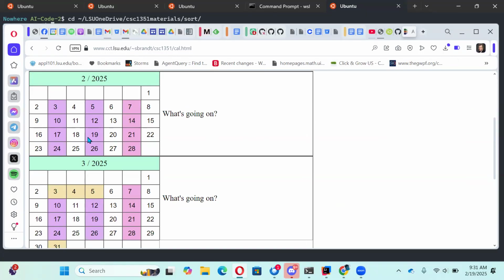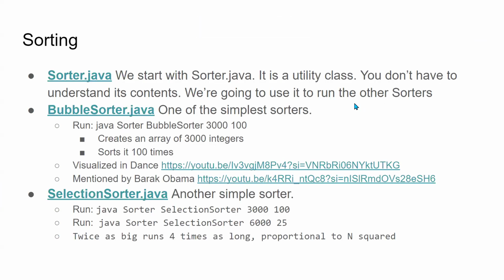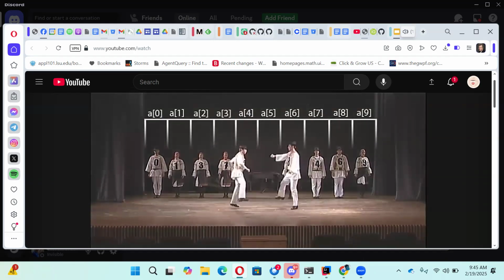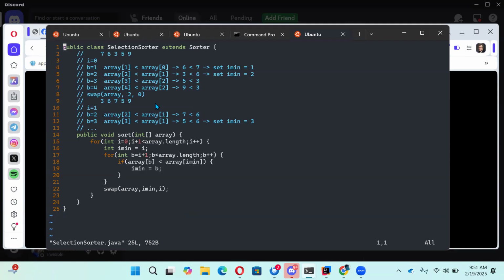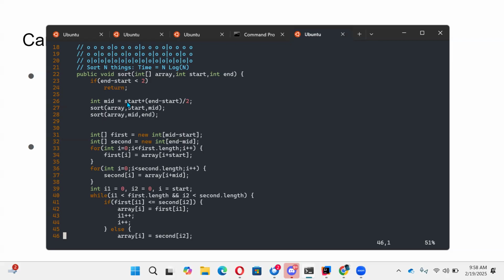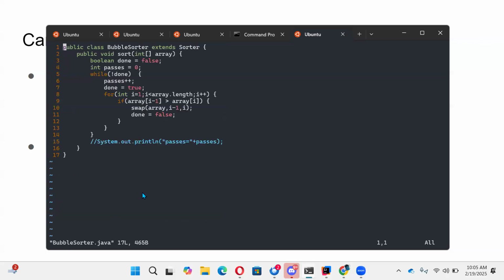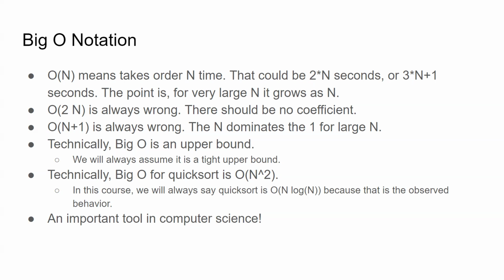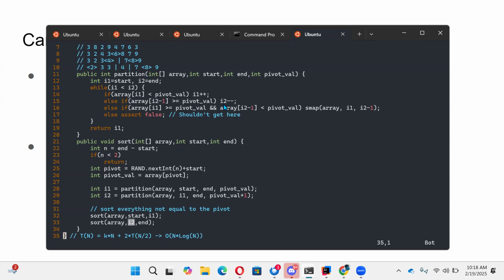Lecture 14, CSC1351, Spring 2025